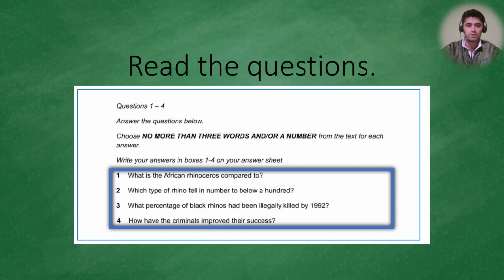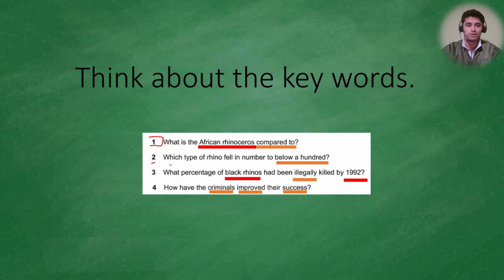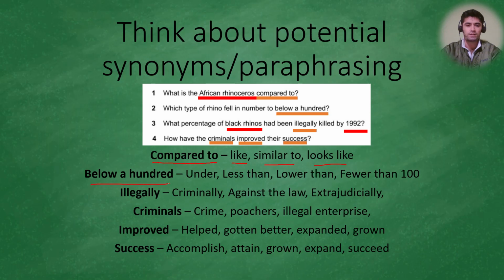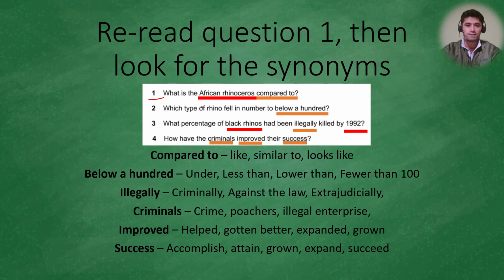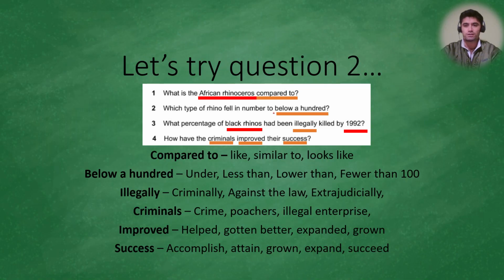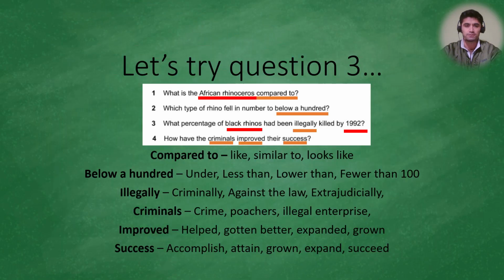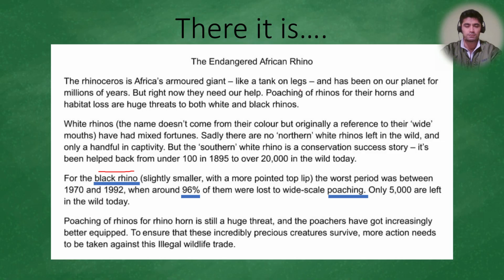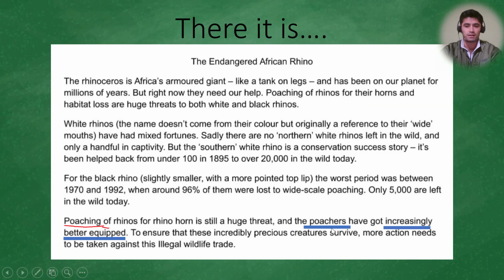IELTS Reading Short answer question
Reading  Short answer question
読書です。 短答型の質問です
읽기. 단답형 질문